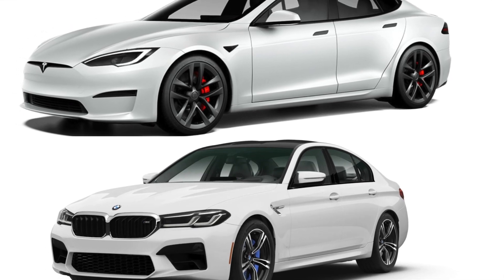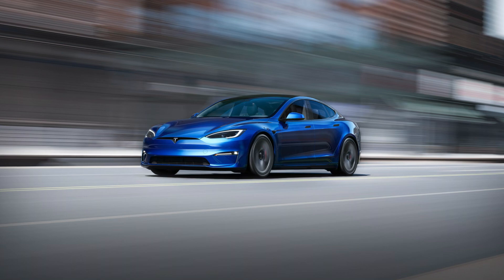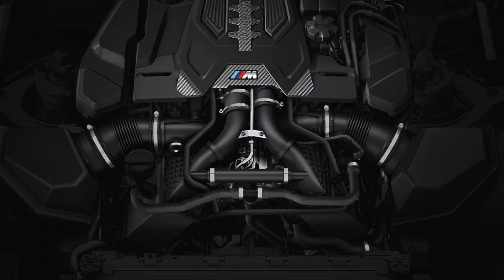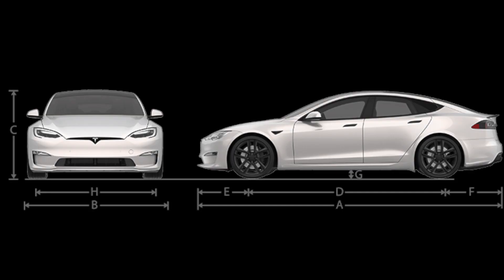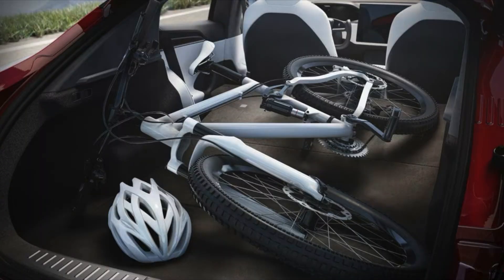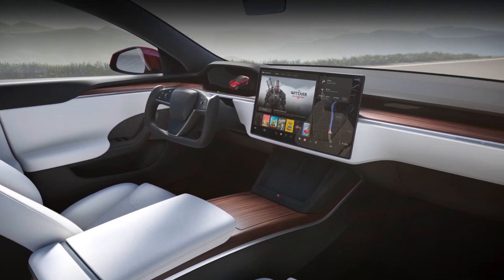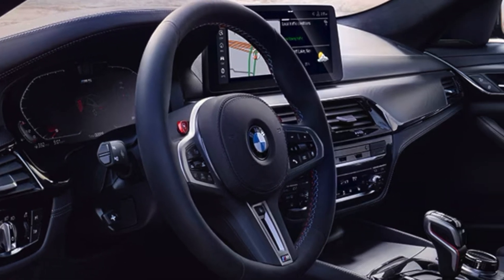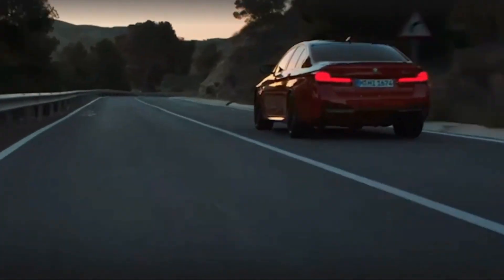Tesla Model S Plaid vs BMW M5 Competition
The Tesla Model S Plaid and the BMW M5 Competition are two high-performance vehicles with different approaches to power and technology. The Tesla Model S Plaid has a tri-motor setup that generates an incredible 1020 horsepower and 1050 lb-ft torque, making it the world's fastest production car. Its electric powertrain provides instant acceleration, and it can go from 0-60 mph in just 1.99 sec with a top speed of 200 mph. In contrast, BMW M5 Competition has a 4.4 liter V8 engine that produces 617 horsepower and 553 lb-ft of torque and can go from zero to 60 mph in 3.2 seconds with a top speed of 190 mph. Regarding dimensions, the Tesla Model S Plaid is longer and wider than the BMW M5 Competition. The Model S Plaid has a length of 198 inches, a width of 78 inches, and a height of 56 inches, while the BMW M5 Competition has a length of 196 inches, a width of 75 inches, and a height of 78 inches. The Tesla Model S Plaid has a slightly longer trunk with a capacity of 28.2 cubic feet, while the BMW M5Competition has a trunk capacity of 14 cubic feet. When it comes to interior and exterior design, the two cars have distinct styles. The Tesla Model S Plaid has a sleek, modern, minimalistic interior and a large touchscreen display. In contrast, the BMW M5 Competition has a more traditional and sporty design with a driver-focused cockpit. The Model S Plaid also has a unique yoke-like steering wheel option, while the BMW M5Competition has a more traditional round steering wheel. Overall, the Tesla Model S Plaid and the BMW M5 Competition are impressive vehicles with unique strengths and weaknesses. The Tesla Model S Plaid offers lightning-fast acceleration and cutting-edge technology, while the BMW M5Competition provides a more traditional driving experience with a powerful engine and a sporty design. It ultimately comes down to personal preference and what features are most important to the buyer.